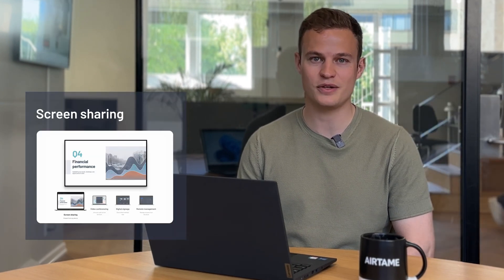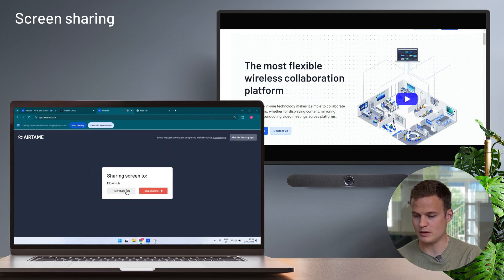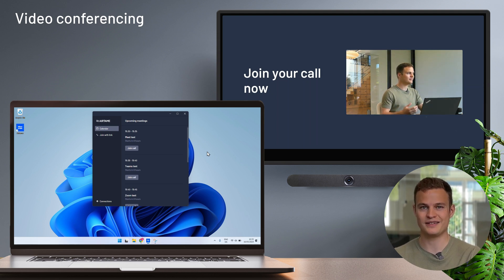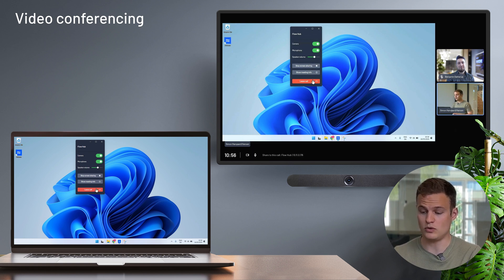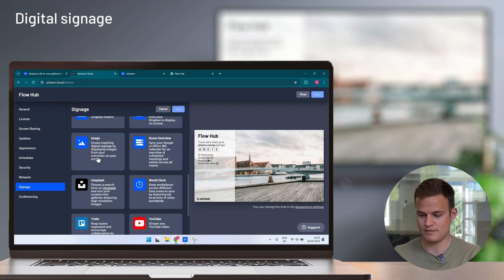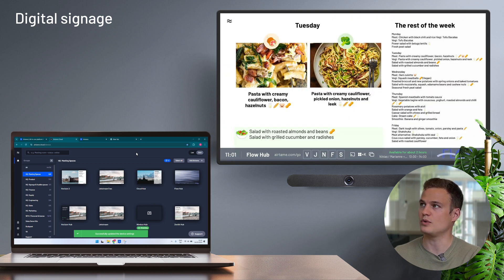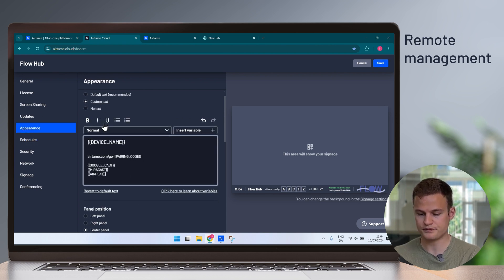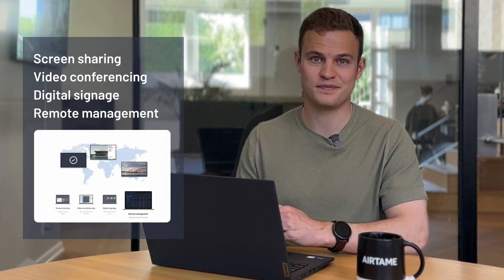Airtame Platform Overview 2024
Welcome to our comprehensive Airtame product overview! In this video, our VP of Product, Simon Hansen, takes you through live demos of our four primary use cases: screen sharing, video conferencing, digital signage, and remote management.

Whether you're in education or business, Airtame’s all-in-one platform makes wireless collaboration, video conferencing, and digital signage easier than ever. No cables, dongles, or mess—just seamless, user-friendly technology.

Chapters
00:00 Introduction to Airtame
00:30 3 Ways to Share Your Screen
00:53 Screen Sharing from a Browser
01:59 Screen Sharing from the Desktop App
02:40 Video Conferencing
05:03 Digital Signage
07:55 Remote Management
09:59 Summary

With Airtame, you can present content from any device wirelessly, run calls from any service on the same system, and manage a fleet of screens effortlessly. Join the many schools and businesses already benefiting from our scalable, high-quality solutions.